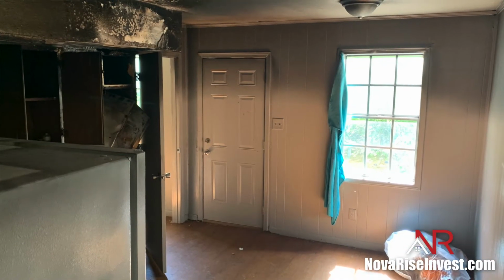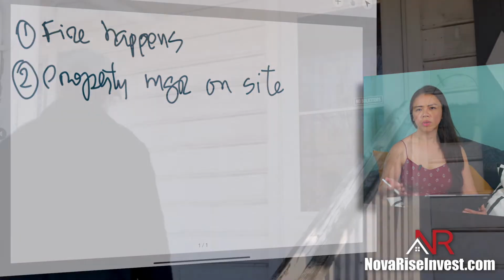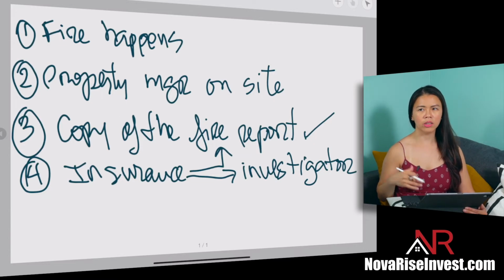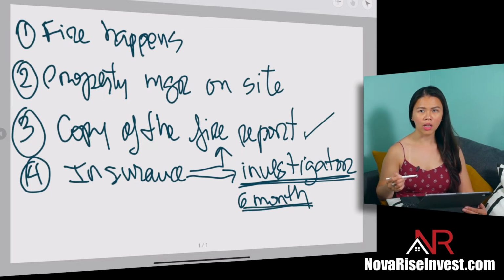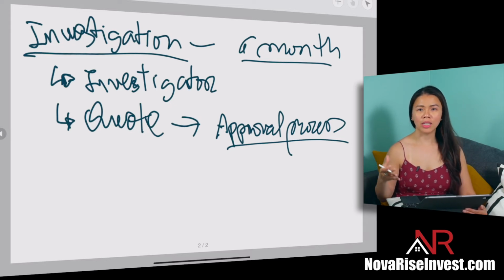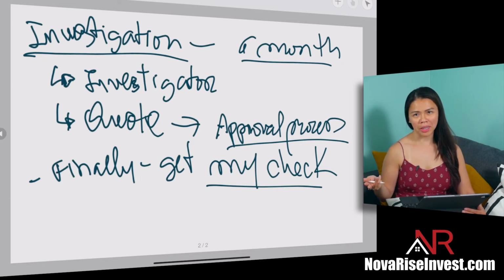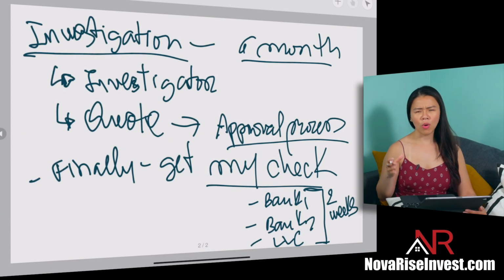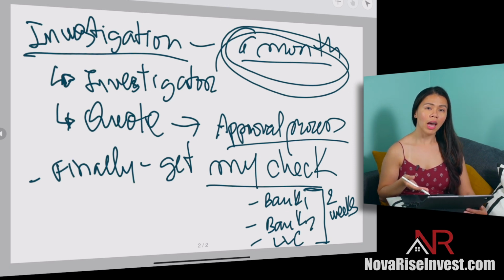What To Do If Your Investment Property Catches Fire?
In today's video, I will explain What To Do If Your Investment Property Catches Fire, the steps to follow to resolve the situation. Enjoy it!

⏰ TIMESTAMPS
0:00 What To Do If Your Investment Property Catches Fire?
1:05 My house burned
1:53 Get a copy of the fire report
2:03 Get in touch with the insurance company
3:09 How long does an insurance investigation take?
5:05 Endorse your insurance checks the right way
7:00 What to expect when a house catches fire